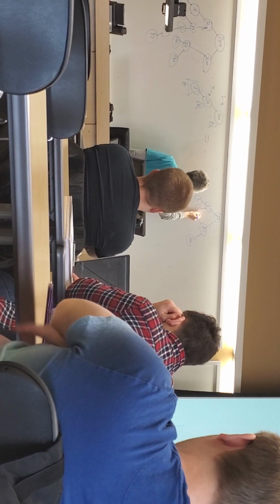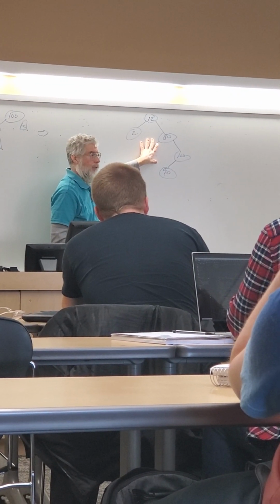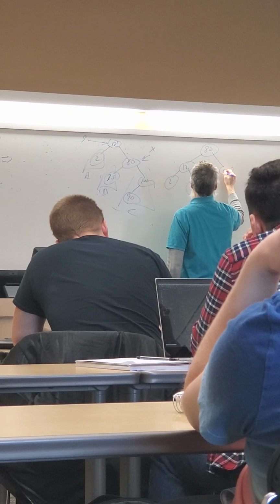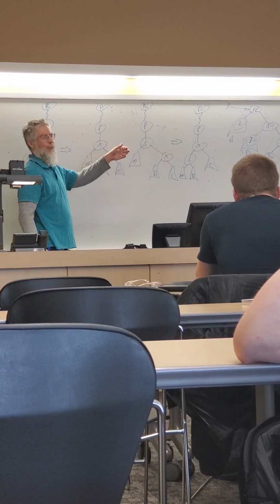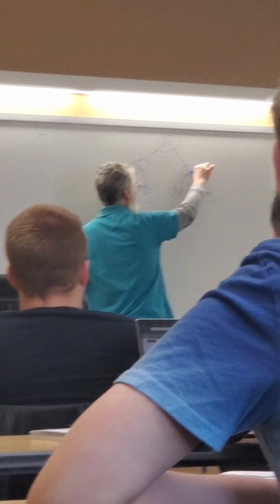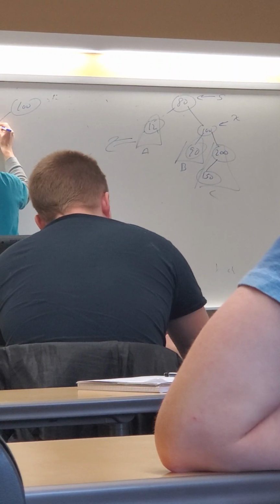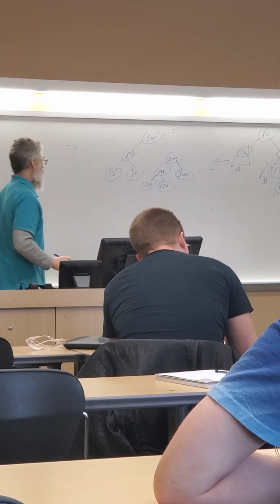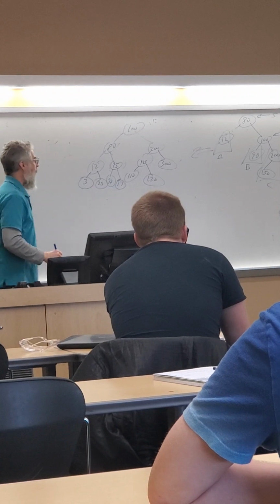Inserting and removing nodes in AVL Trees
Lecture by Dr. Thomas Geandreau at University of Wisconsin LA Crosse, CS 340 databases and algorithms.